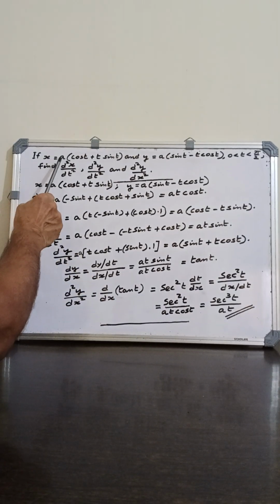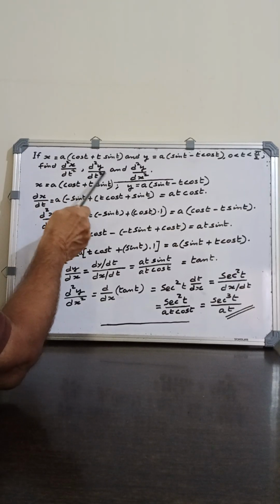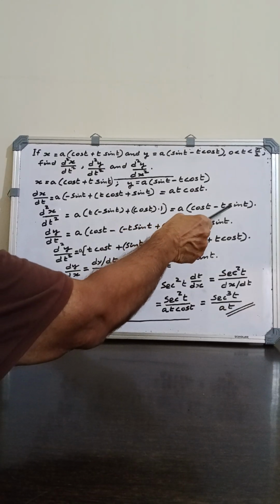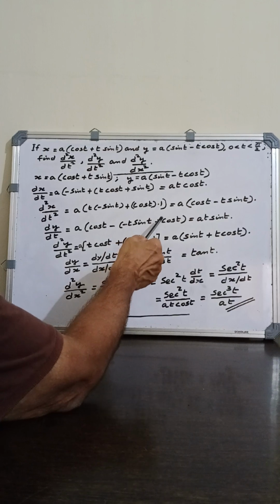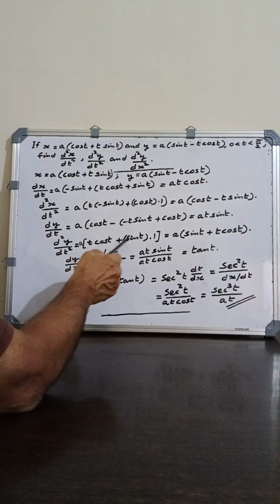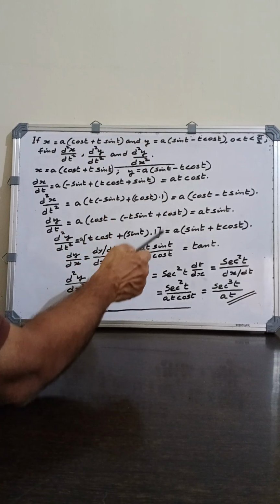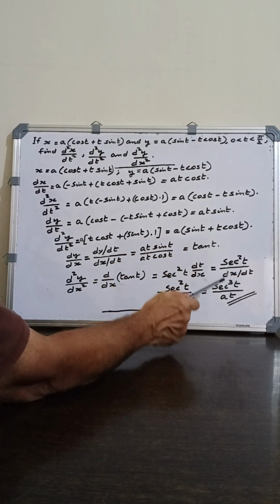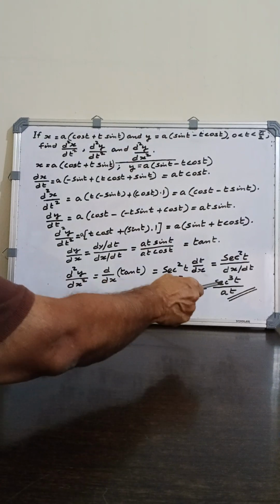Implicit differentiation |Class12 |Expecting qn to keep it up